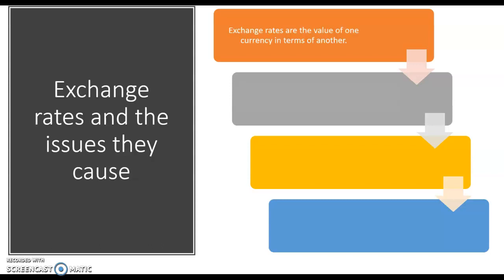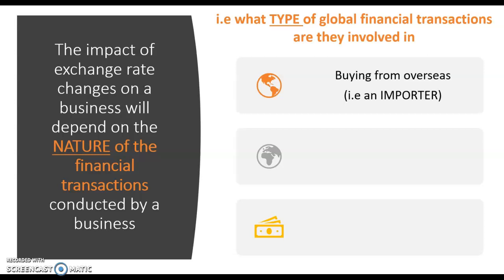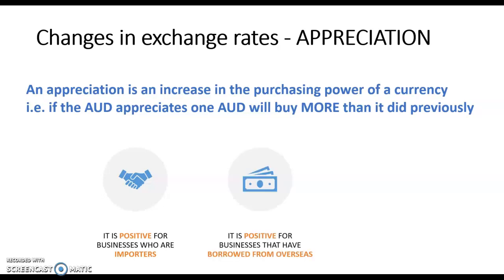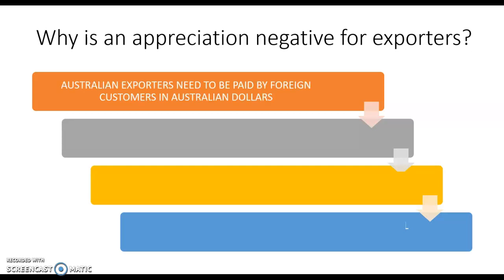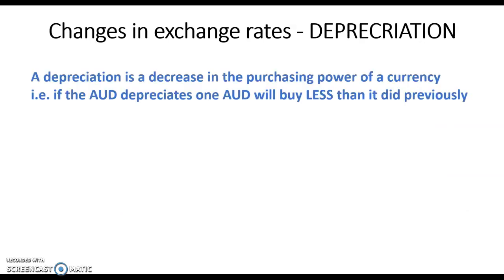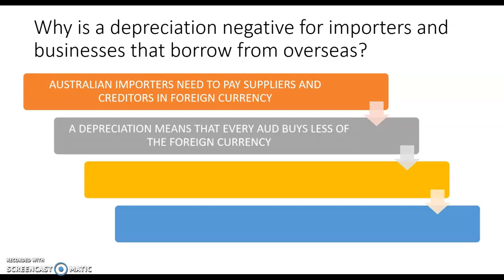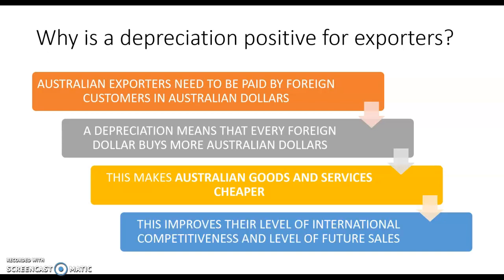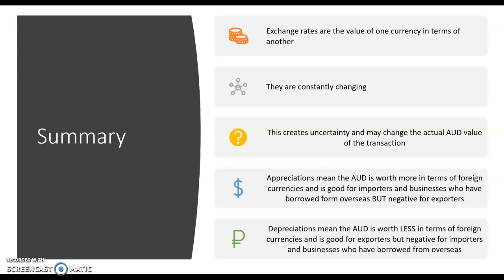Global financial management (exchange rates)